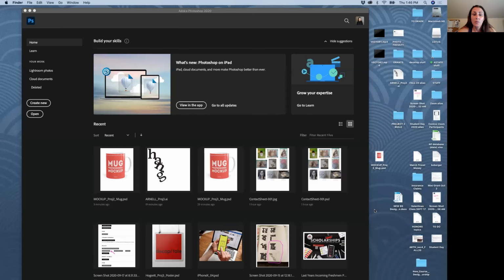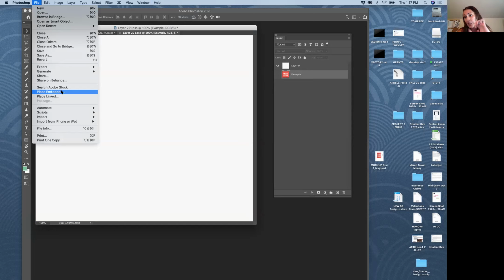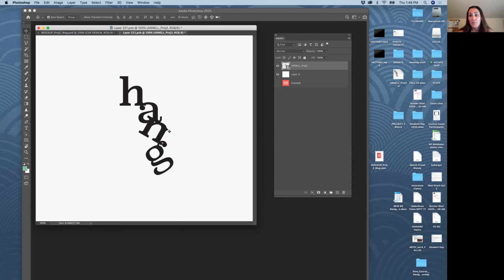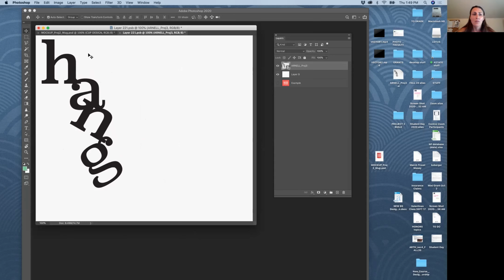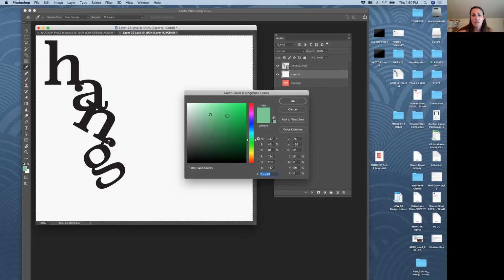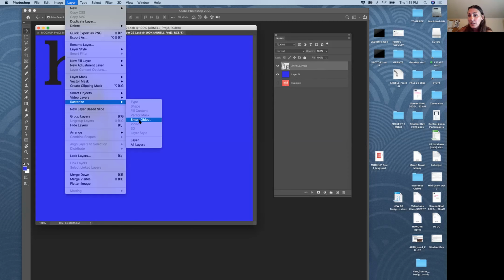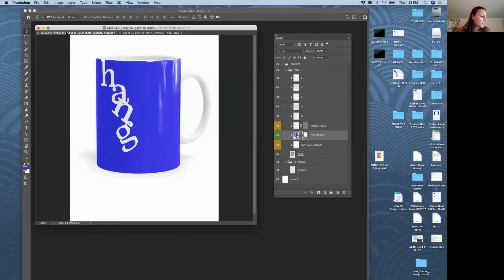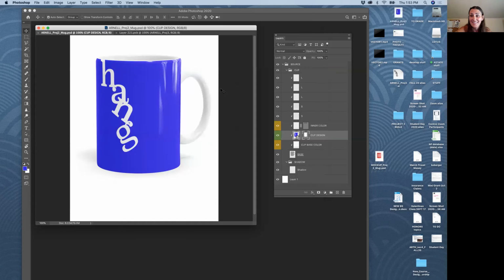3 PHOTOSHOP MUG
GRFX-2303 Fall 20 Project 2